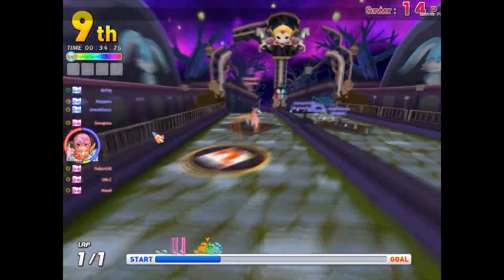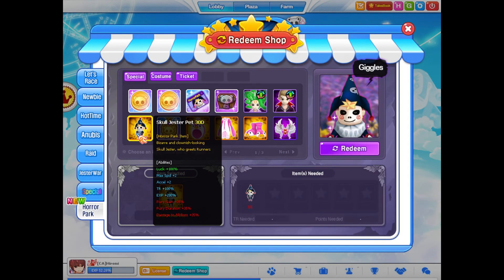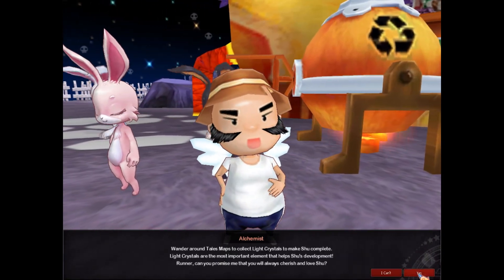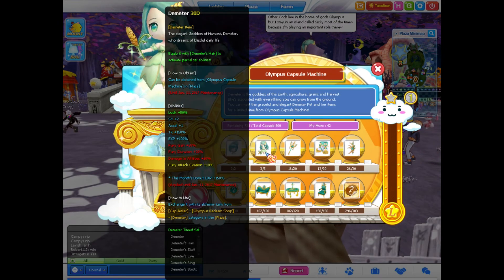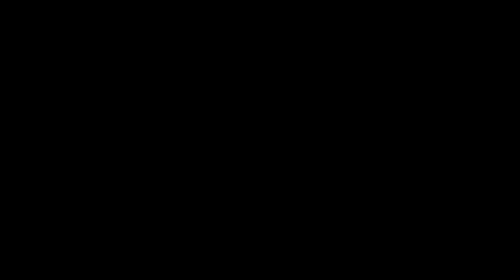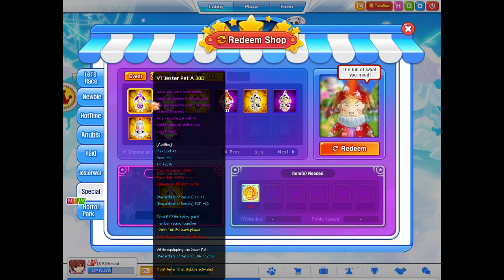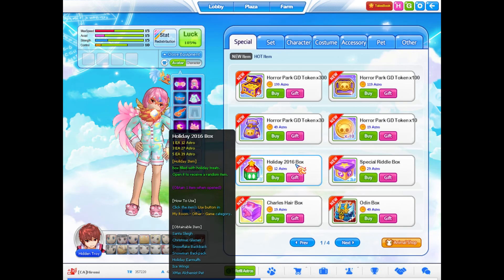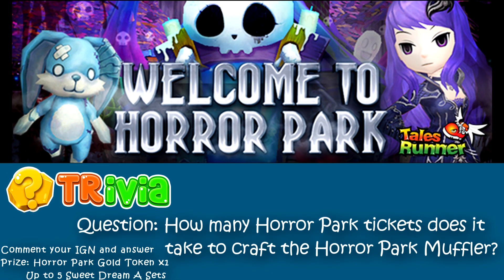OGP Tales Runner Update December 14th: Horror Park Now Open!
TR-ivia will run until 12/19* at midnight and prizes will be sent out within the next 24-48 hours.

For the Sweet Dream A Sets, for every 10 participants I will be giving out 1 A set. If we have 60+ participants, I have other prizes that will be sent out as well.